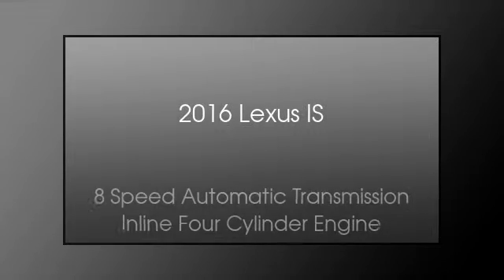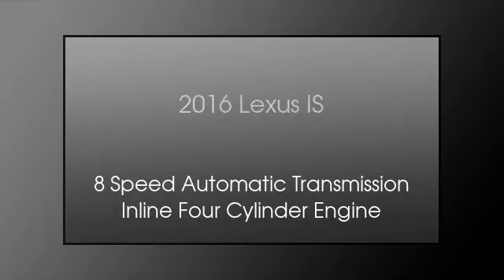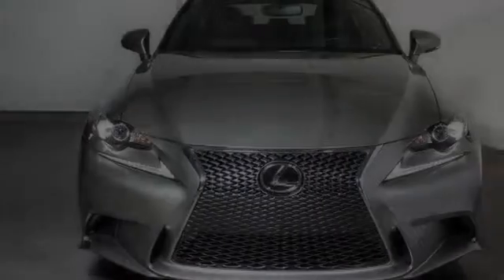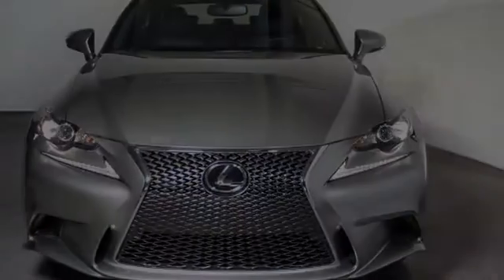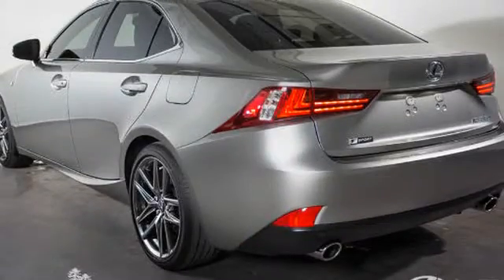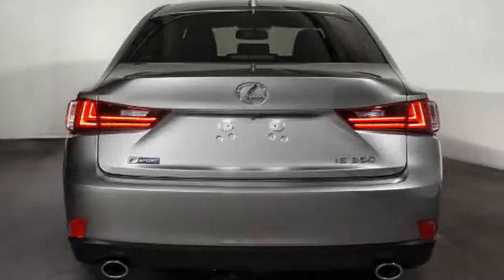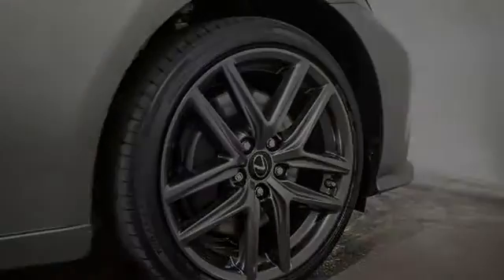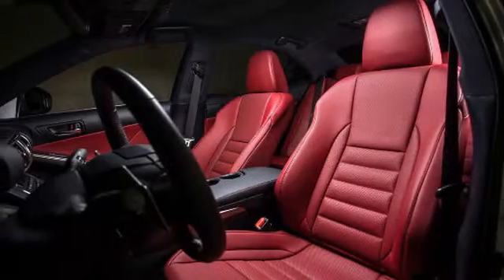2016 Lexus IS 200t